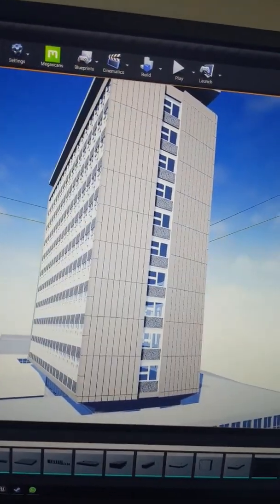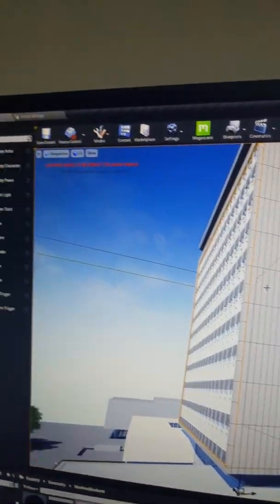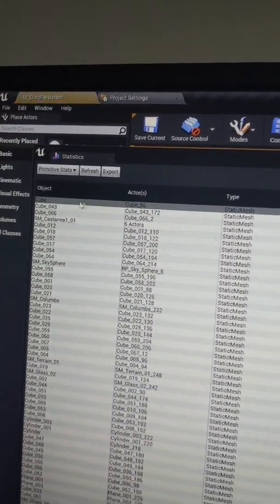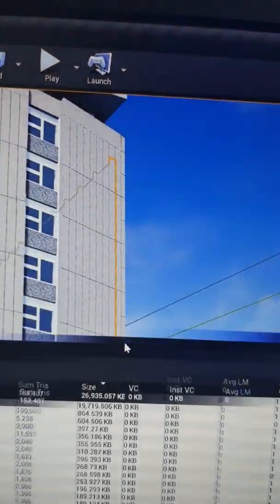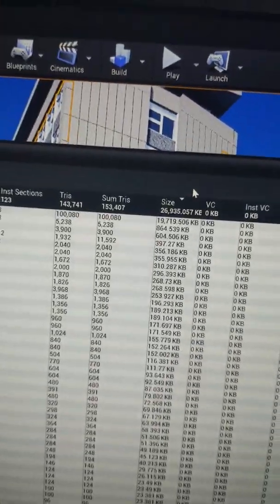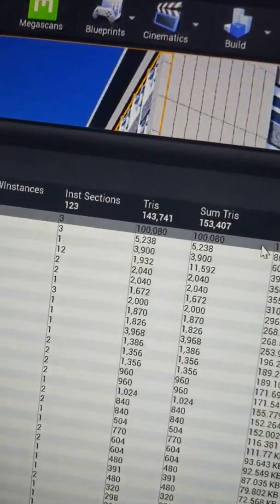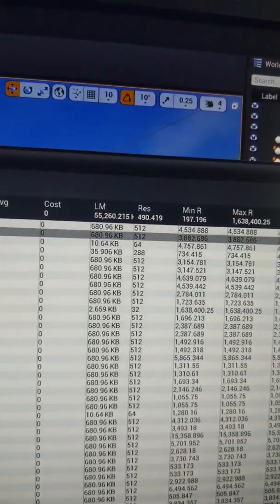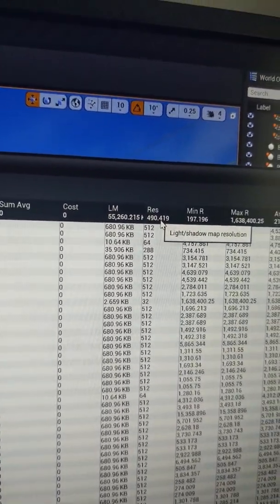UE4/UE5 Quick Tip #3 - Statistics Tool.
Use the statistics tool inside UE4 to help optimise your scene as you work.

Check out the GDXR Discord if you need help or just want to hang out and chat.